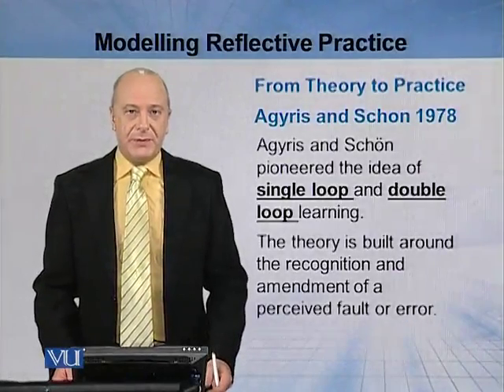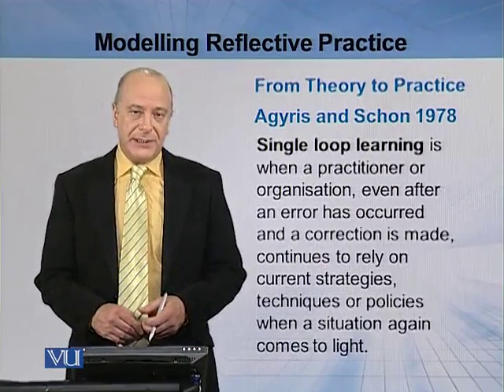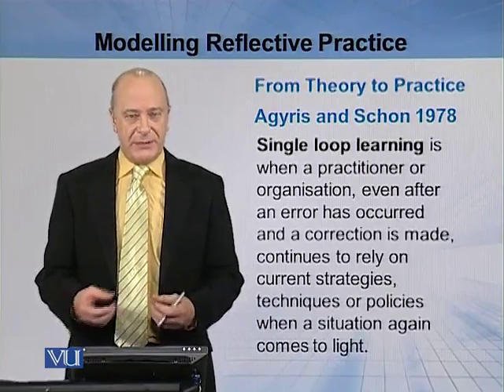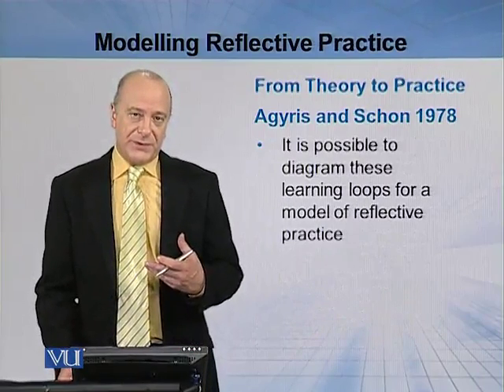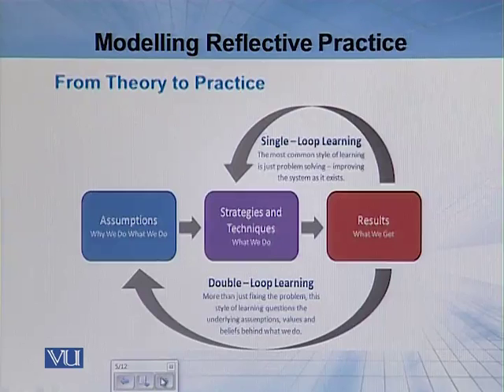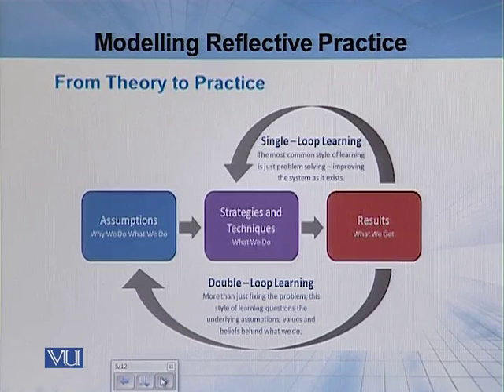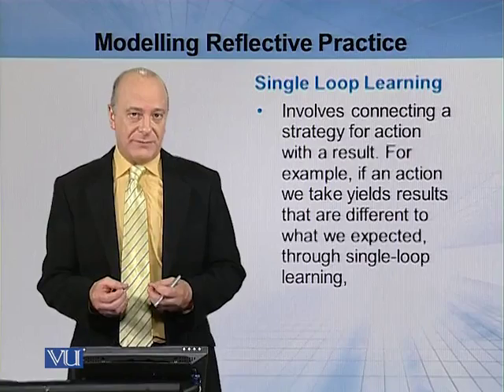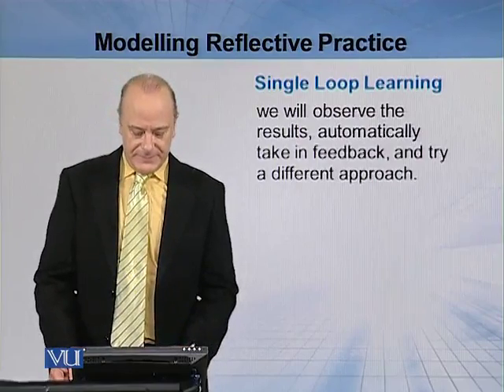EDU406_Topic040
Topic: 40